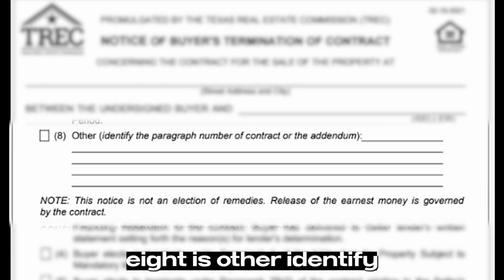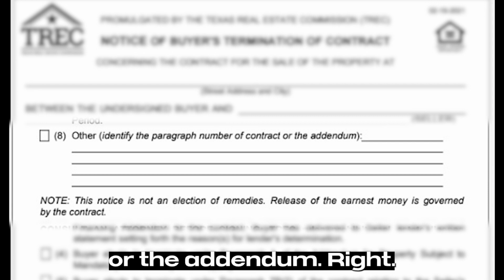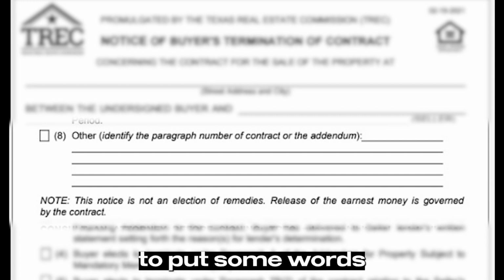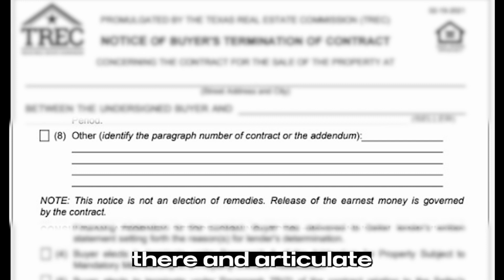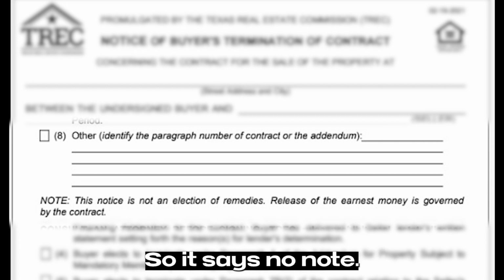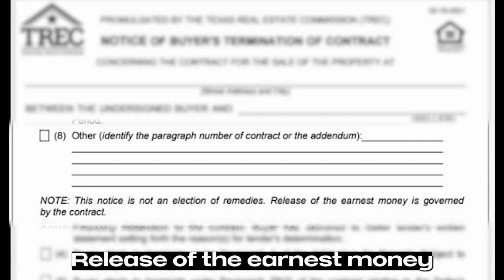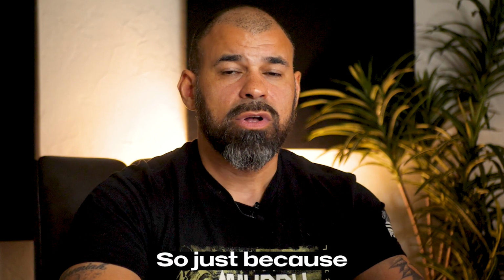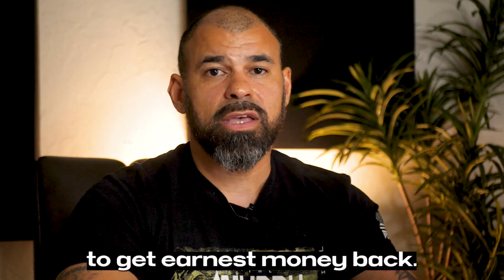How A Buyer Can Terminate A Purchase Contract in Texas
If you're a real estate agent or buyer, you may have heard of a buyer terminating a purchase contract. In this real estate education video, we will dive deep into the  form that is used to terminate (the Notice of Buyer's Termination of Contract) and explain what it is, how it works, and when it's used.

We'll start by breaking down the different sections of the form and what information is required, providing you with valuable insights into the legal aspects of the real estate industry.

Additionally, we'll touch on some common mistakes to avoid when filling out this form and how to ensure a smooth termination process, offering you practical tips to enhance your real estate knowledge.

Whether you're a real estate agent, a buyer, or simply interested in real estate education, this video will provide you with the information you need to navigate the TREC Form - Notice of Buyer's Termination of Contract successfully. So, let's dive in and expand your real estate education!